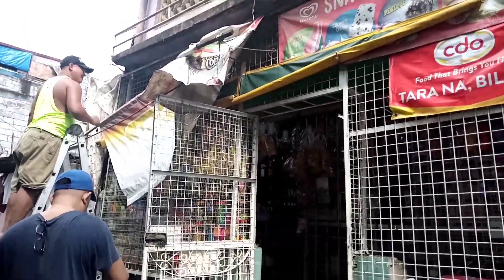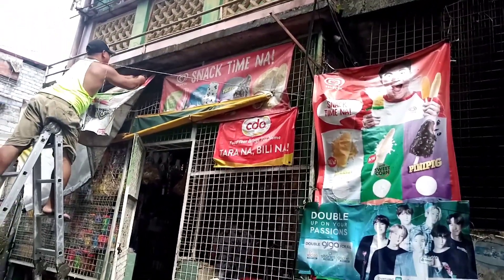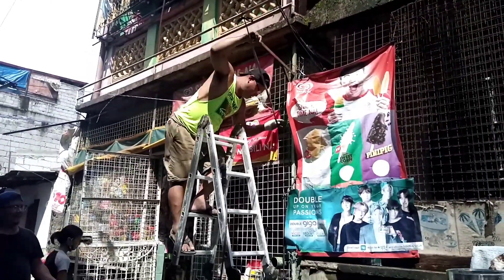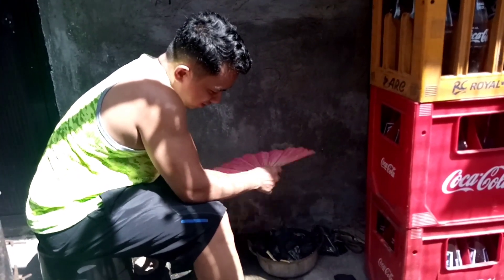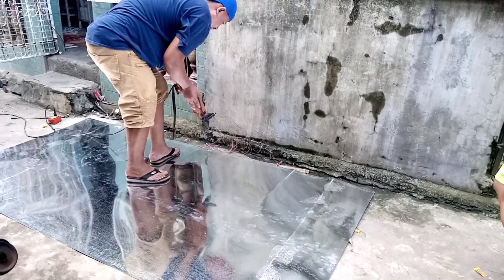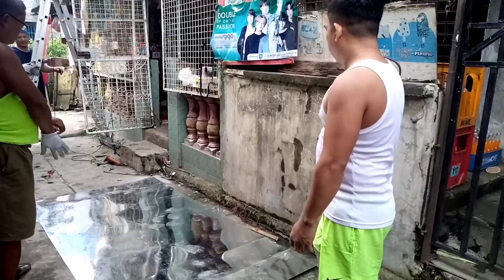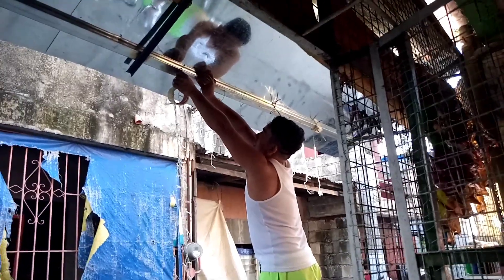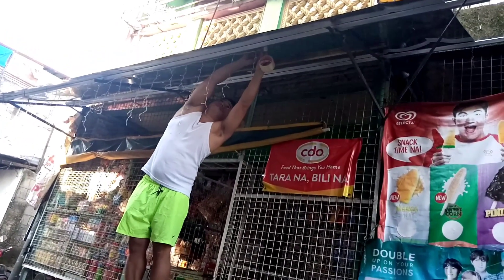Nagpagawa Ako ng Bobong ng Aming Sari-Sari Store Magkano Kaya Inabot? Tindahan Update